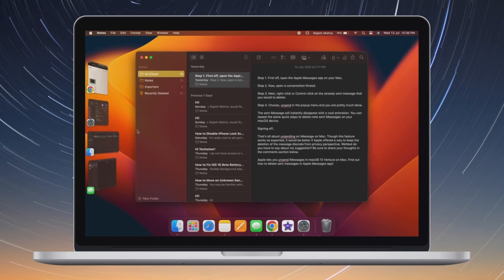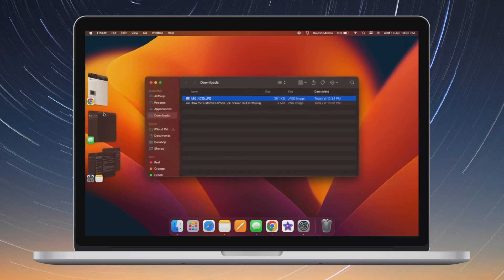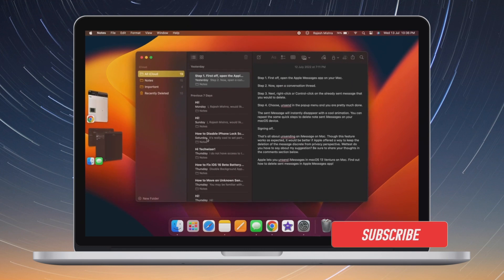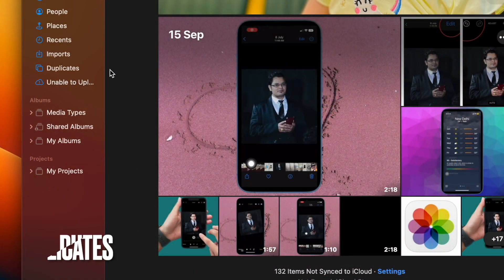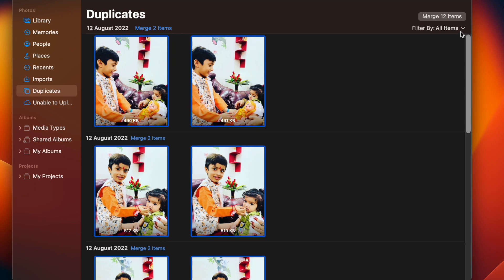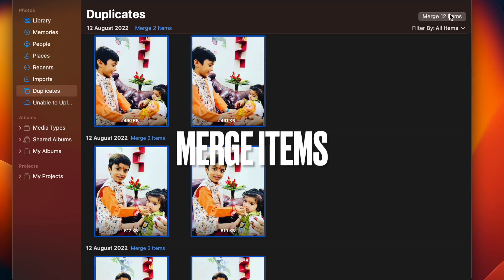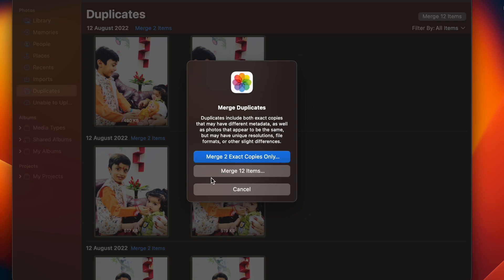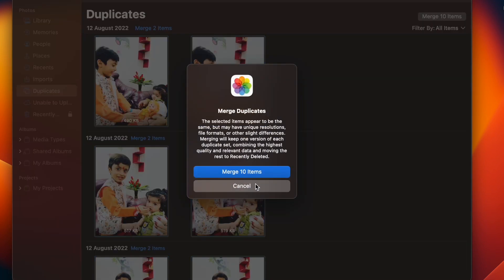How to Find and Merge Duplicate Photos in macOS 13 Ventura on Mac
Here is how you can easily find and merge duplicate photos in macOS 13 Ventura on your Mac. Let’s find out how it works!